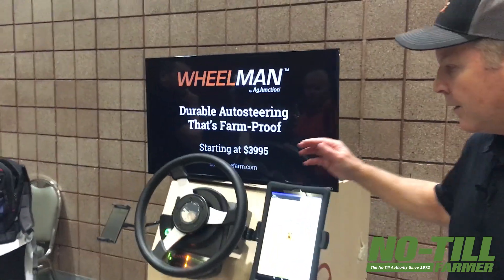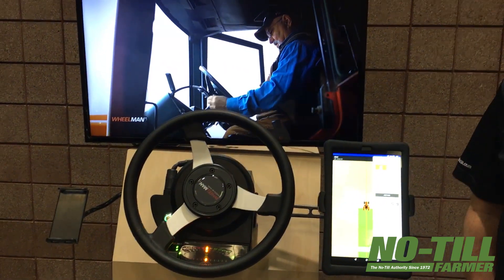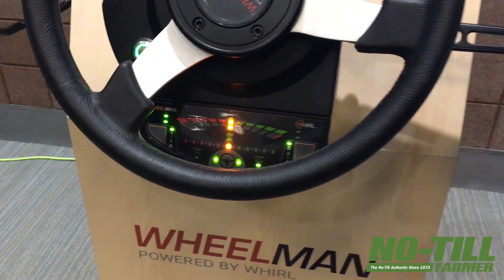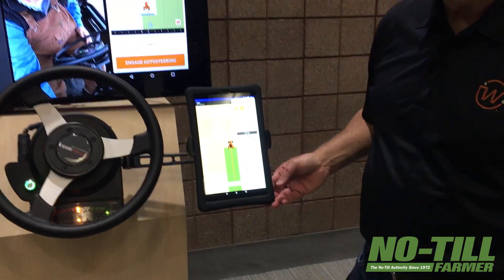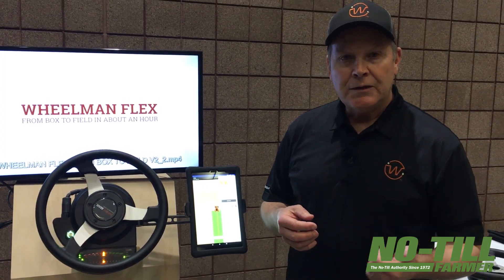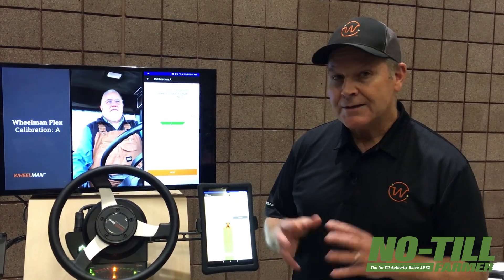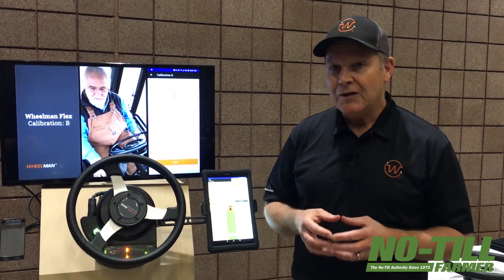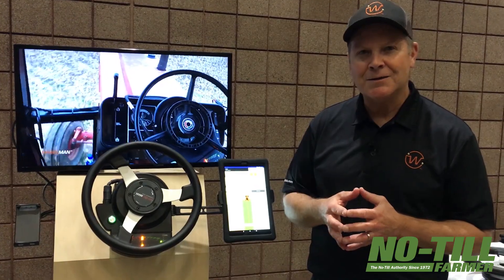AgJunction Releases Wheelman Autosteering System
The precision ag experts at AgJunction reveal Wheelman, a simple, affordable auto steer system that can be installed in less than an hour.